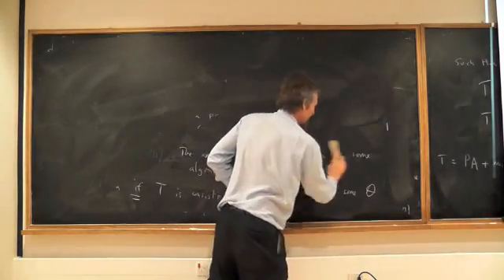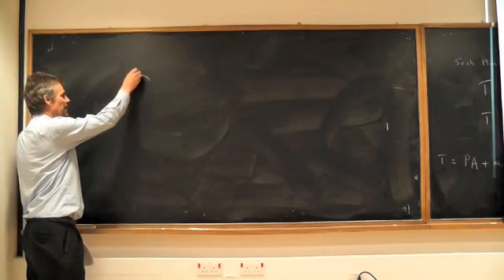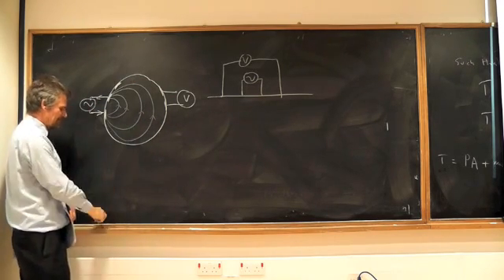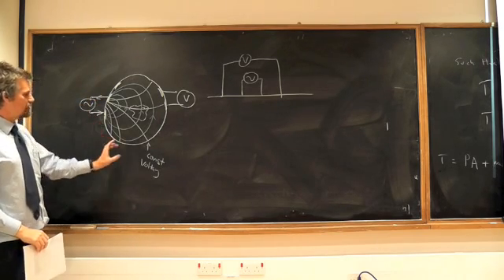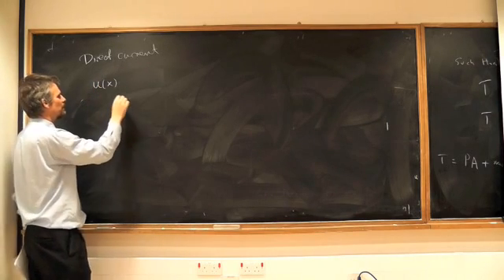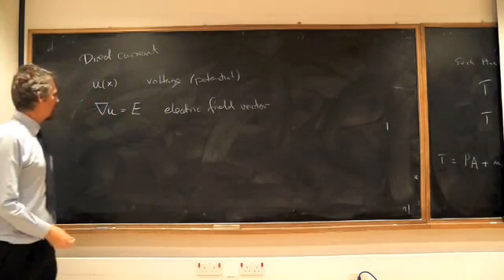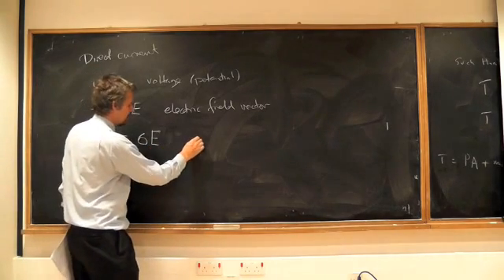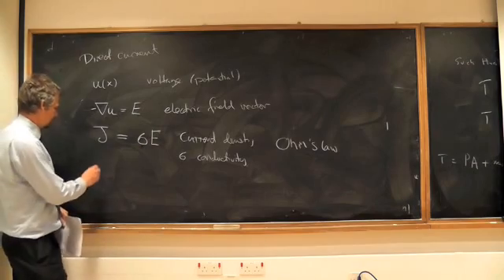EIT Course Lecture 1 part 1